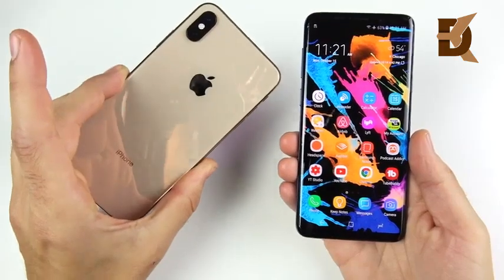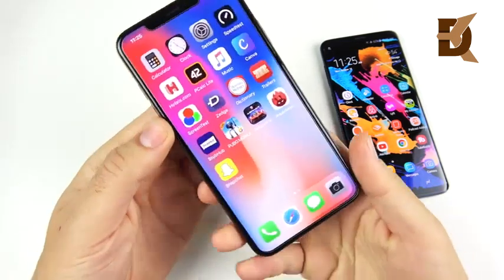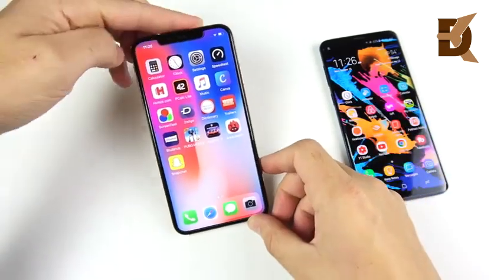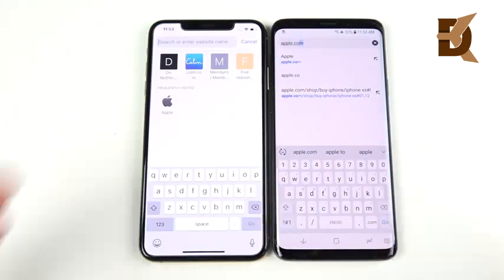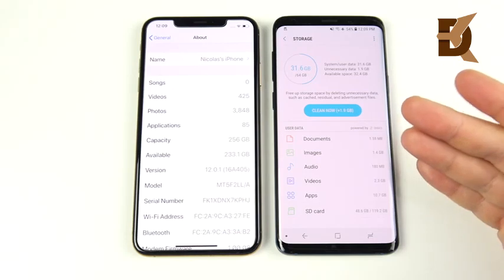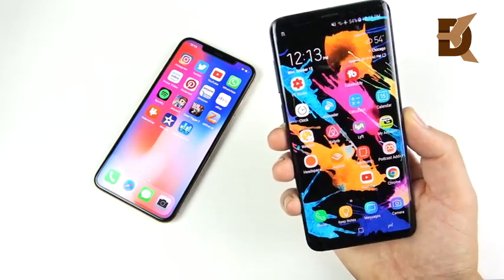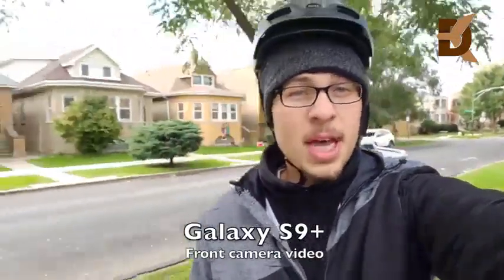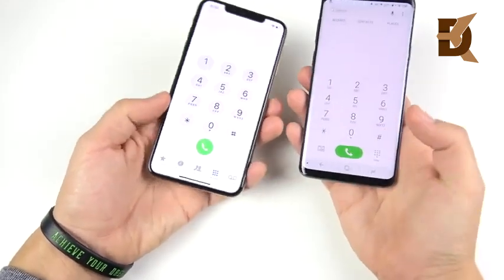Galaxy S9+ Plus vs iPhone Xs Max - Full Comparison 🍏🍋🍎